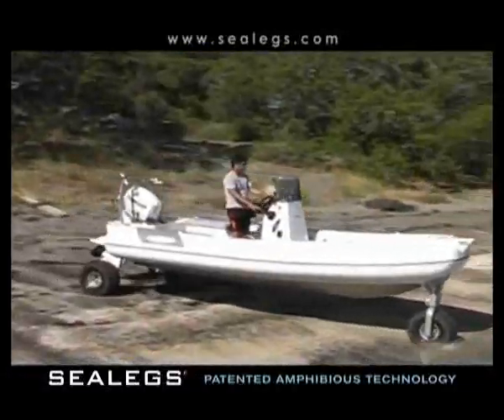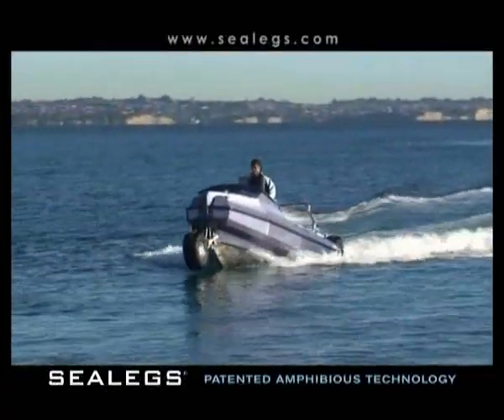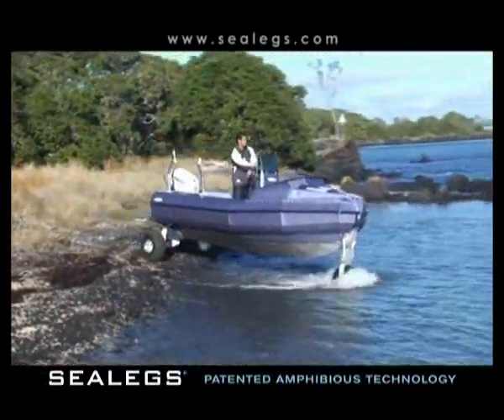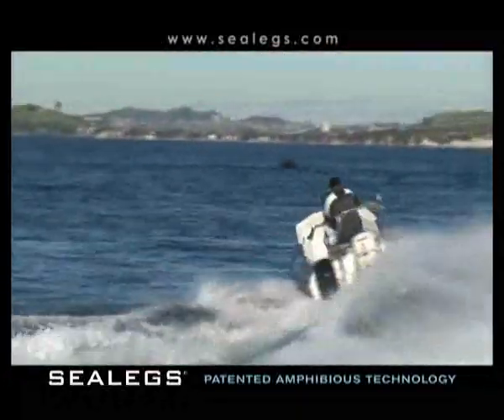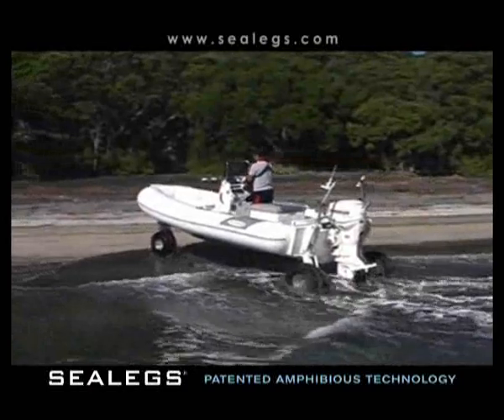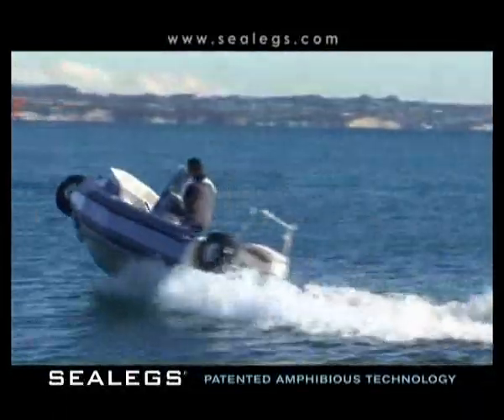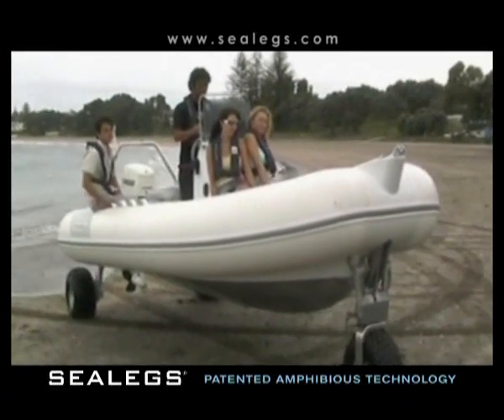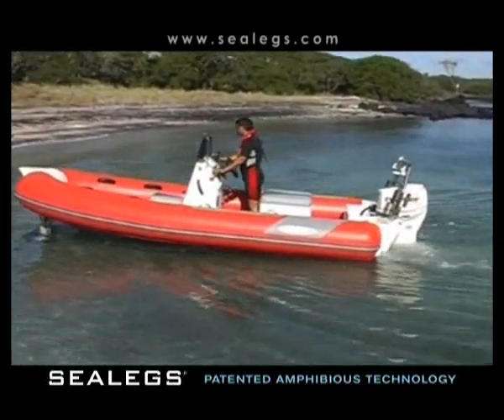Sealegs in action